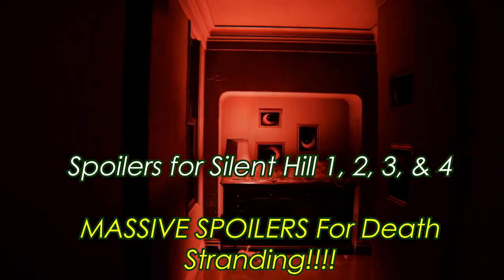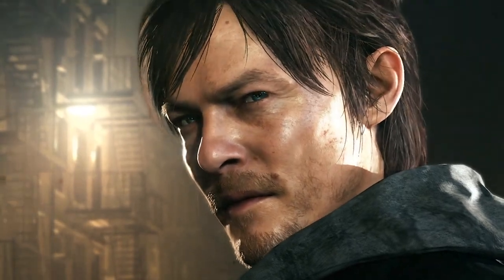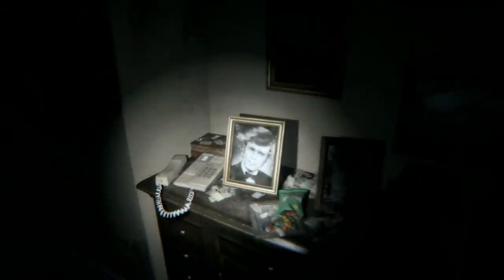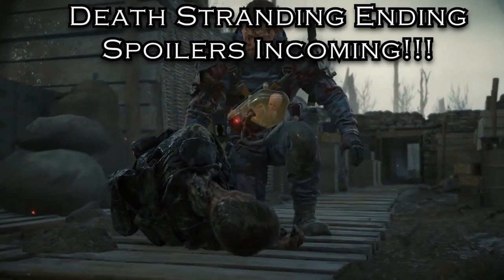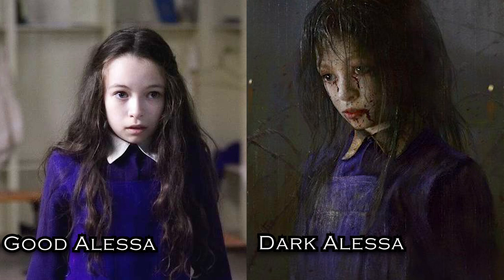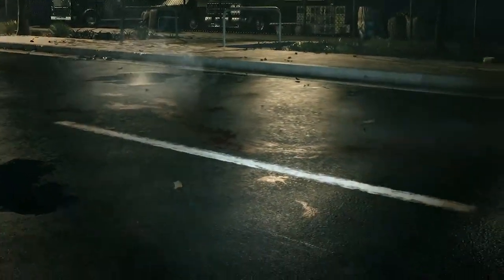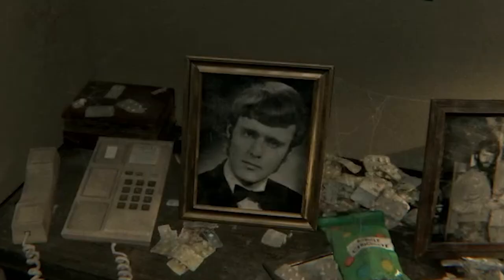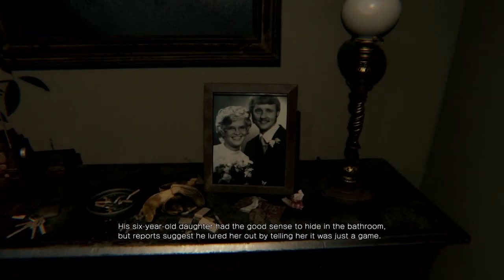The Mystery of The Norman Reedus Character (5 Best Theories): Silent Hills PT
The Silent Hills PT teaser ends with a big reveal that Norman Reedus will star as our lead character in the new silent hill game. However, we are still left with a lot of uncertainty as to what his role might have been in the full game. In this video, I go over 5 of the best theories I've seen for who his character might be, as well as which aspects of those theories are the most likely. There's actually a lot to discuss, so I hope you enjoy todays video!

Always Nerdy is a channel that analyzes video game content to try and uncover mysteries or determine what the future may hold for a particular game. This channel primarily focuses on Marvel Gaming as well as Silent Hills PT.

This video is technically part 3 of a PT series I'm doing on the channel. If you'd like to see part 1 & 2 which are about Lisa's death and the murderous father, the links are below.